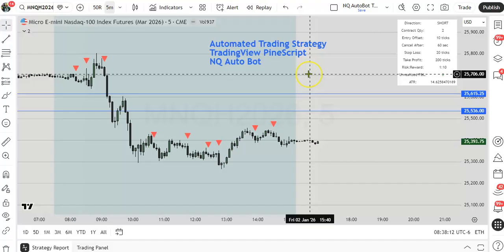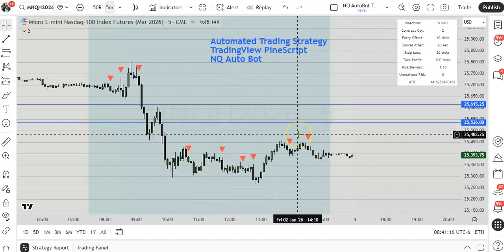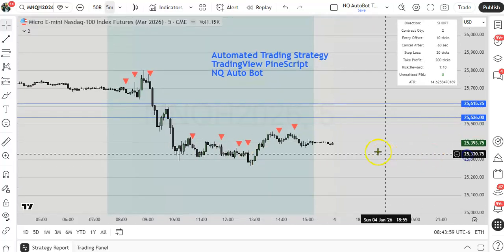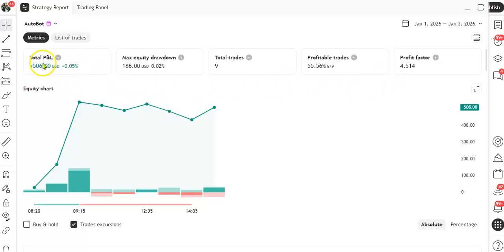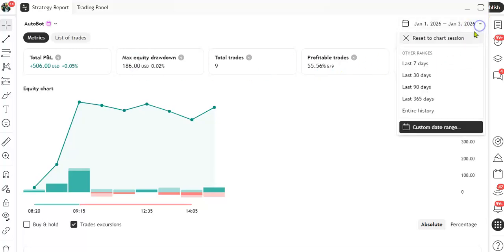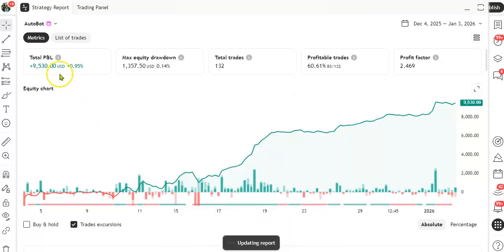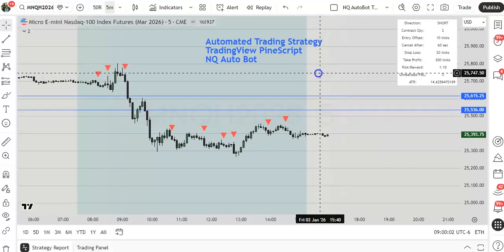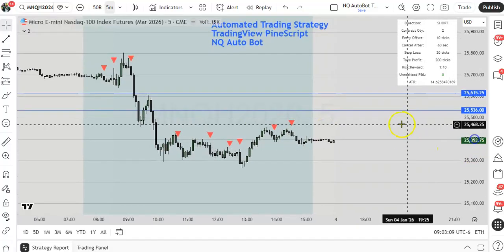My NQ Auto Bot Automated Futures Trading Strategy made me $500 Today!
I have developed an automated futures trading strategy in TradingView Pinescript that I have begun forward testing in real time, live accounts to ensure they perform as designed and so far so good.  This is probably the first in what should be a series of videos showcasing this new tool